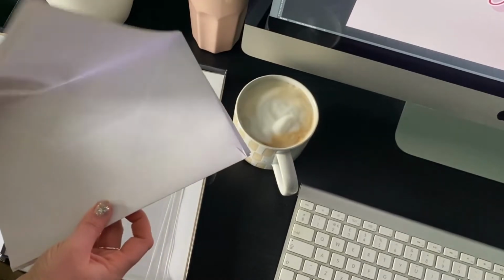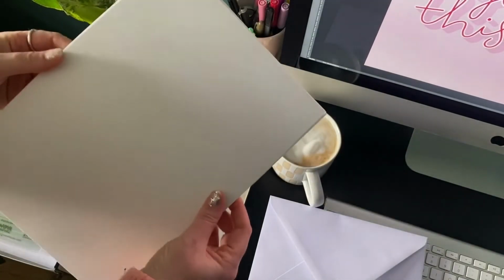Printing Your Own Greetings Cards with Lost In Love By Lucy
Print your own Greetings Cards with PermaJet's pre-creased inkjet cards. Illustrator Lost In Love By Lucy shows how simple it is to set up your artwork using the provided template.

LOST IN LOVE BY LUCY